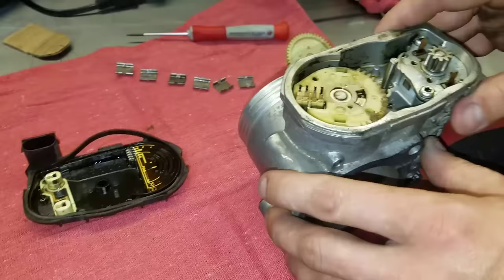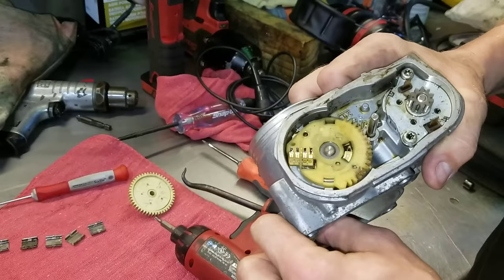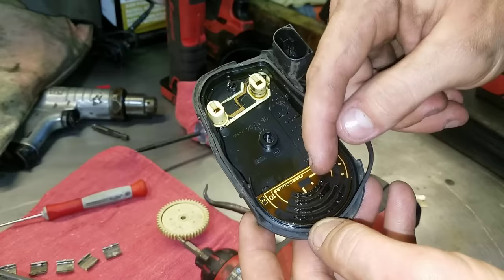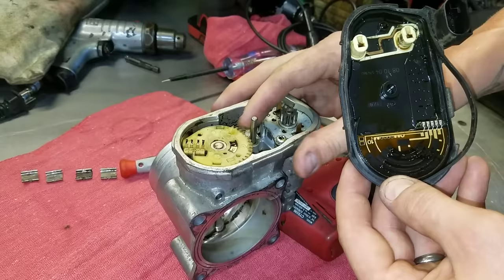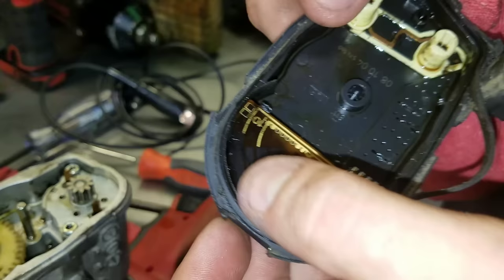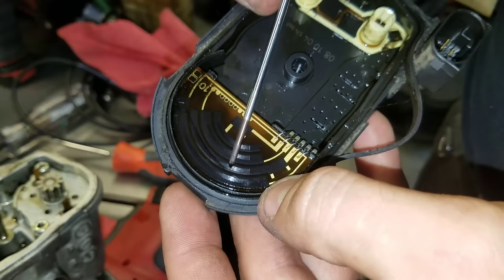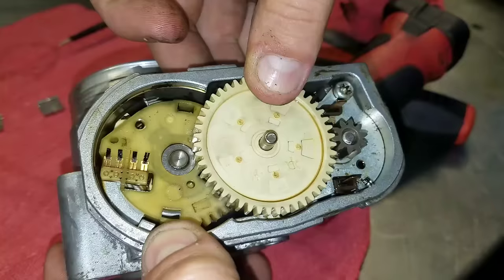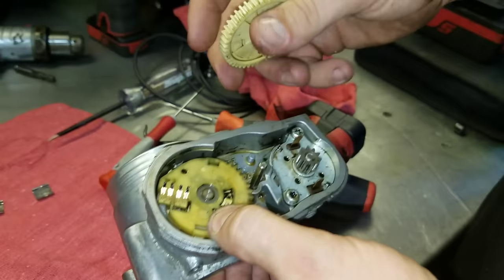Electronic Throttle Body Operation and Failure Issues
This is a video on how the electronically control throttle body works. Also, some of the common parts that fail and how they fail.

This specific throttle body is off a 2005 Volvo S60

A DC motor drives a toothed plastic gear, that in turn drives the throttle plate gear. A potentiometer sits on the throttle gear and returns signals to the computer through the sweeps on TB cover.

Common failures are the swept area of the potentiometer getting wear marks in them, the sweeper arms breaking down, and the plastic teeth breaking or wearing off of the gears.